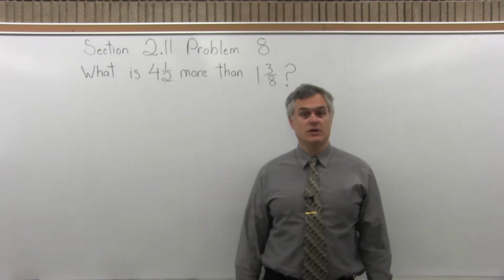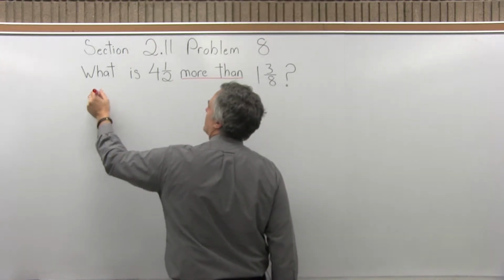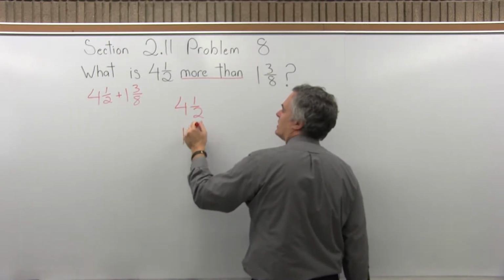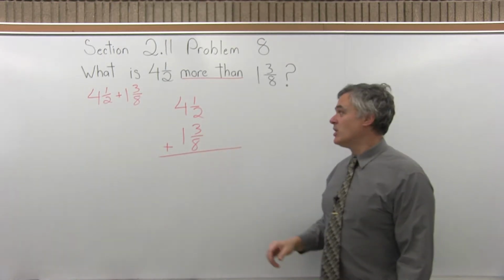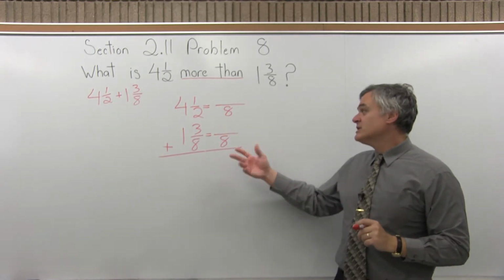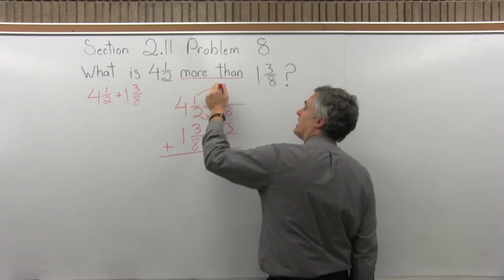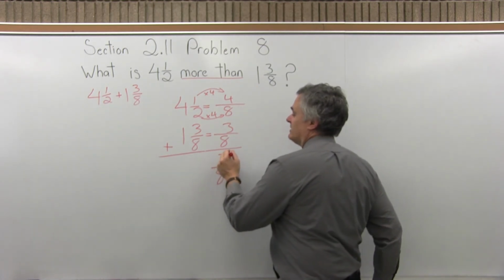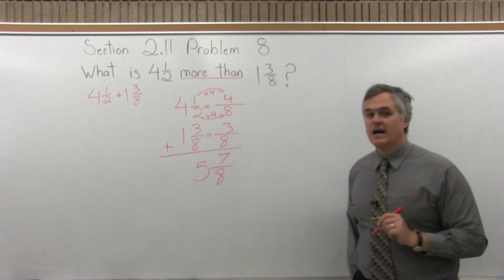MTH 011: Section 2.11 Problem 8 - Mathematics with Dan Avedikian